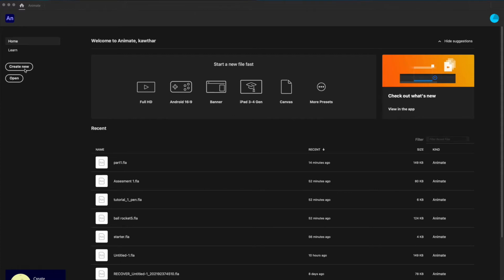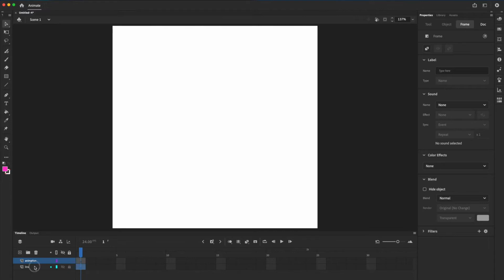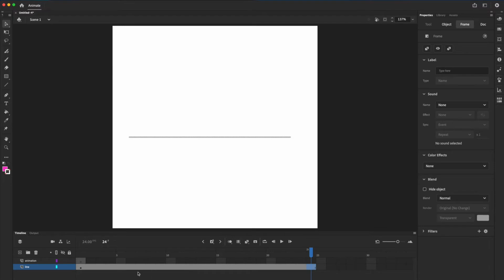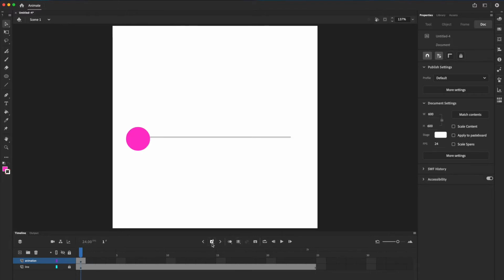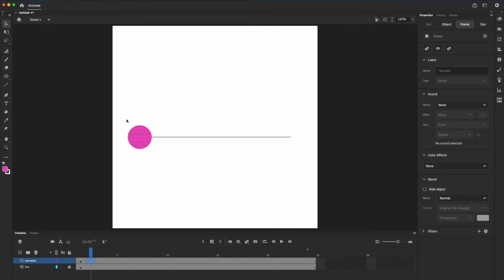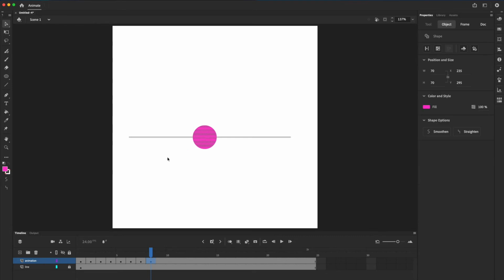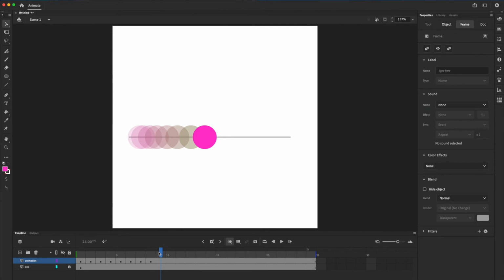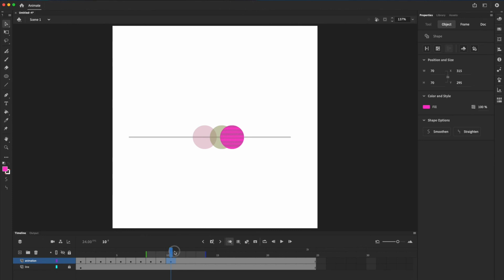Frame by frame animation [Part 1- animating a circle]